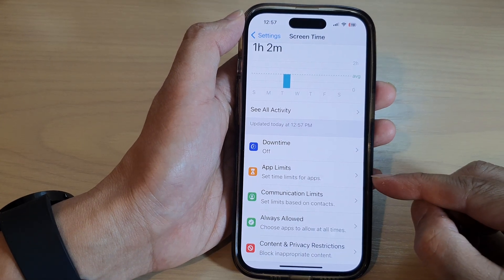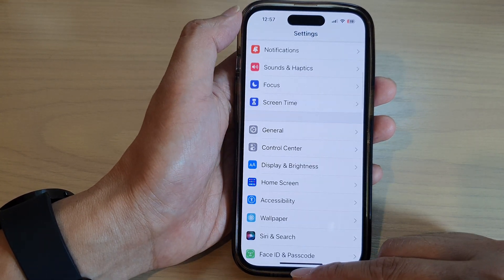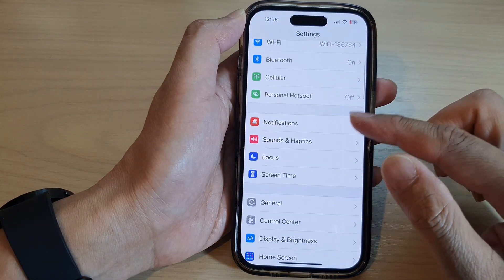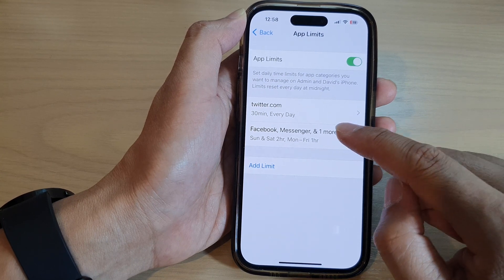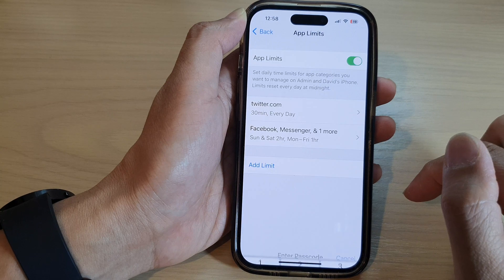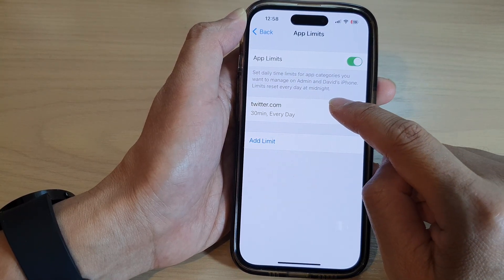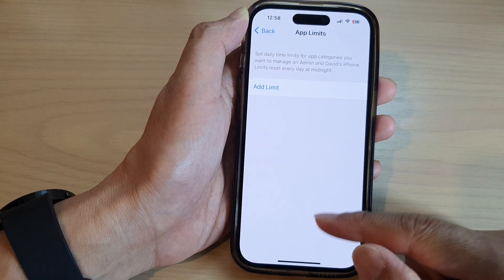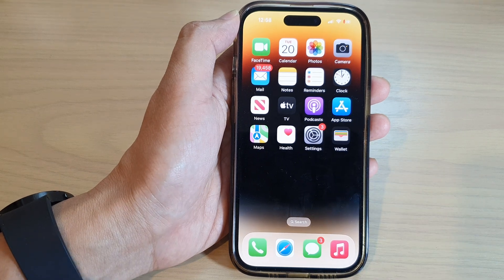iPhone 14/14 Pro Max: How to Delete Time Limits For Apps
Learn how you can delete time limits for apps on the iPhone 14/14 Pro/14 Pro Max/Plus.